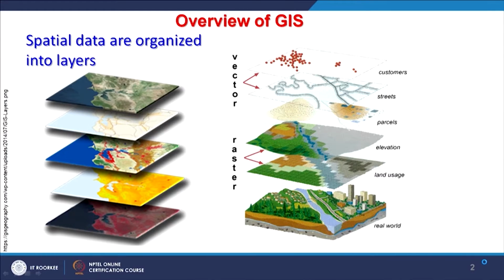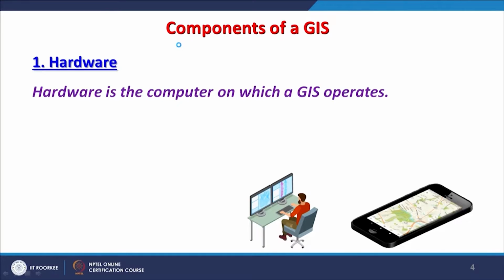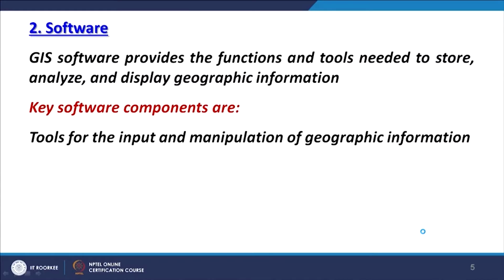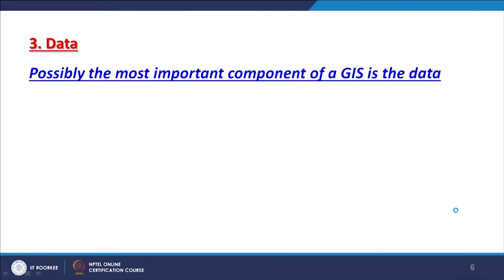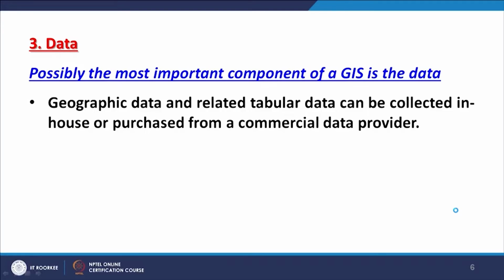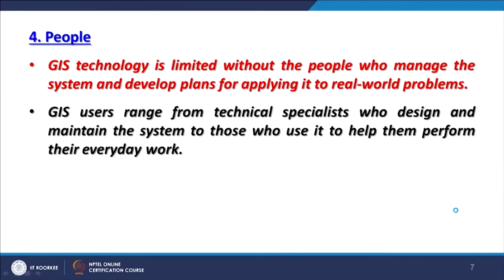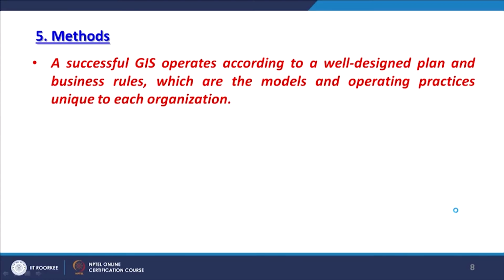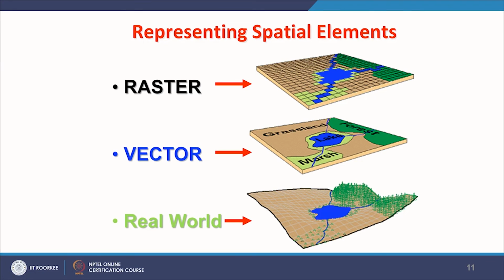Lecture 02: Essential Components of GIS